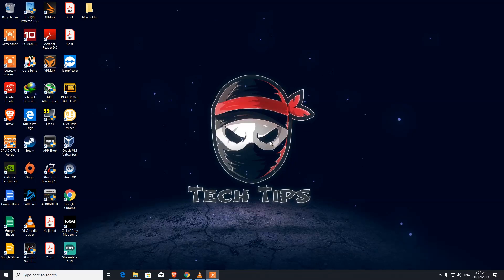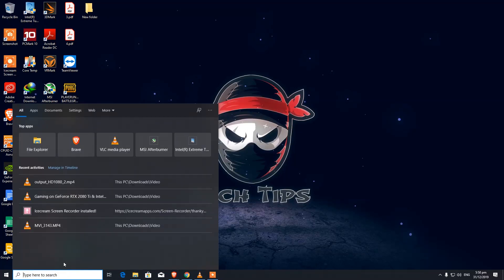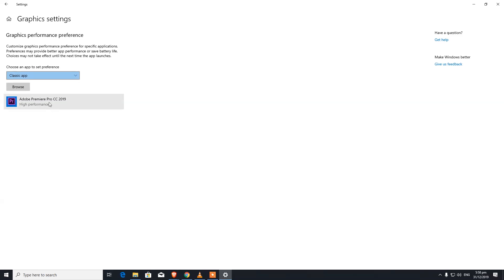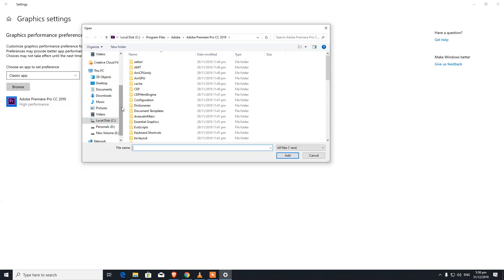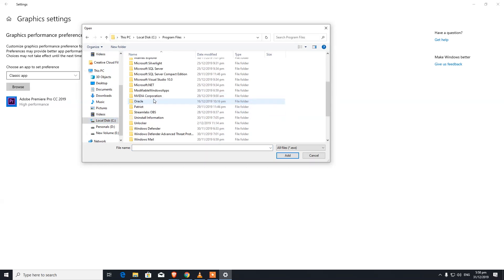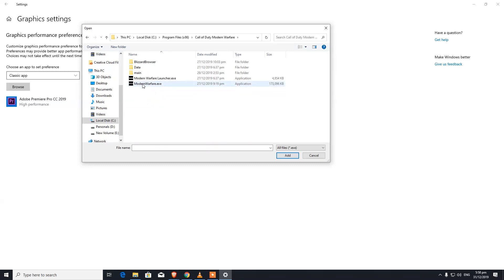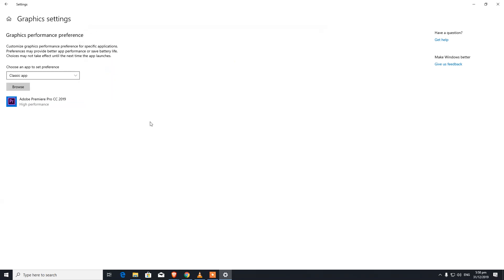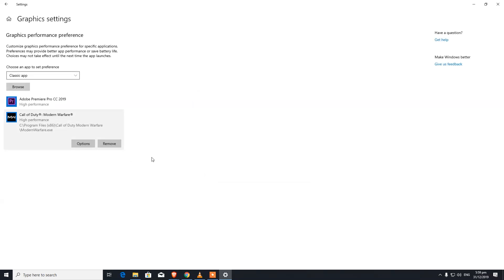How to Increase GPU Usage //English\\